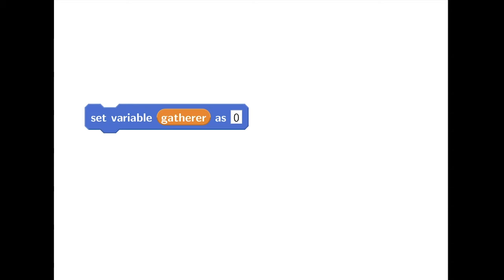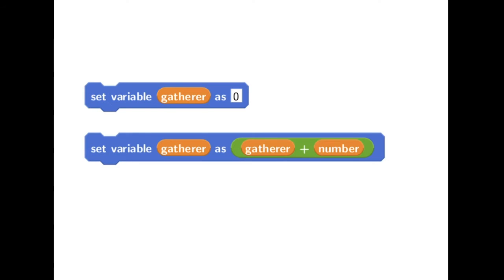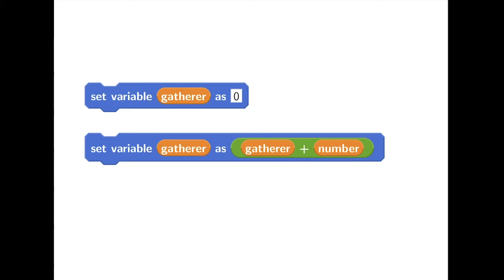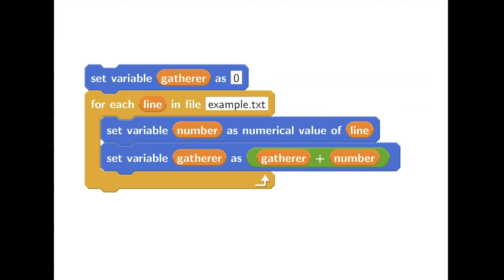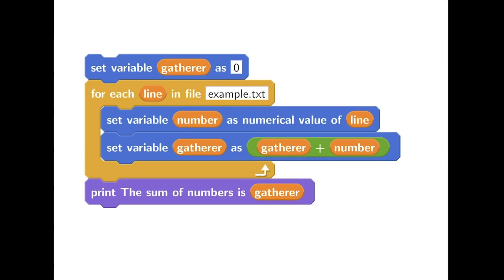Chapter 2: Gatherer design pattern step-by-step